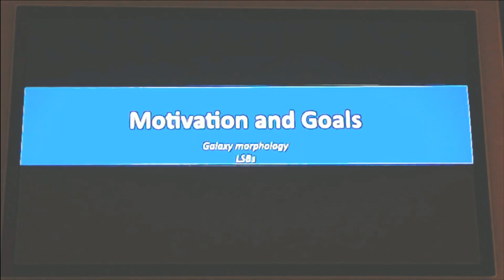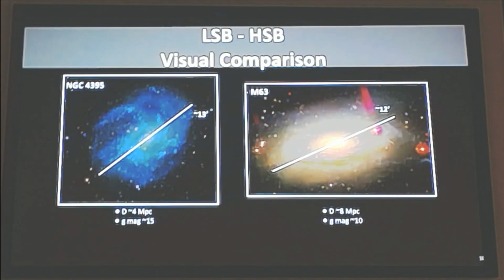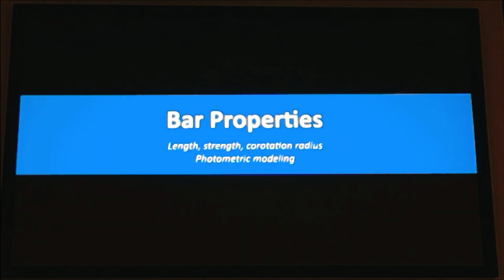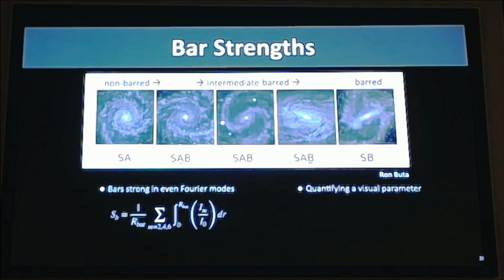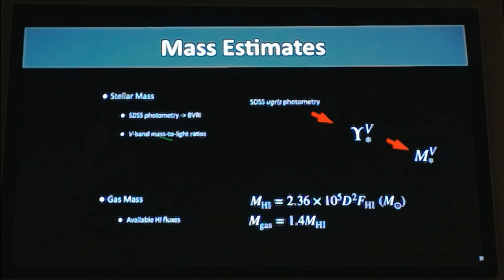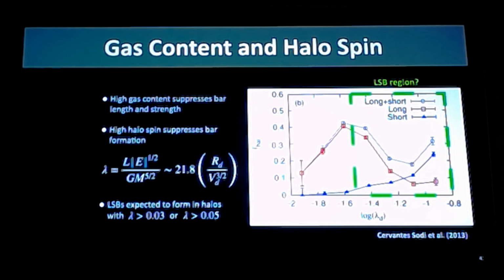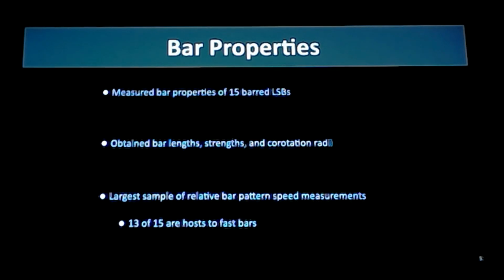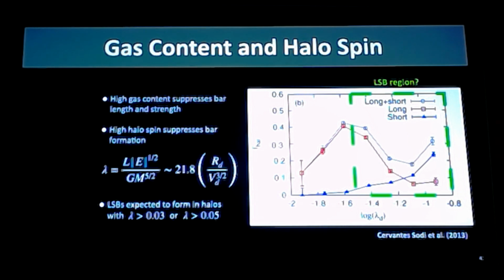Astro PhD defense - Wes Peters